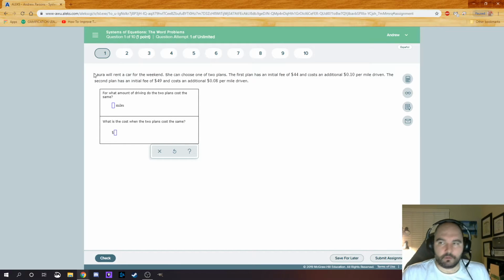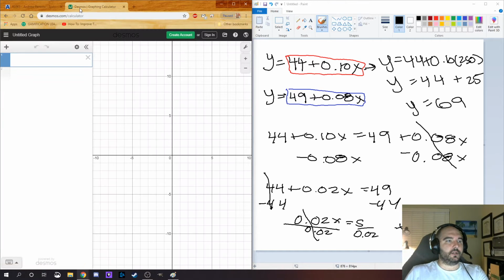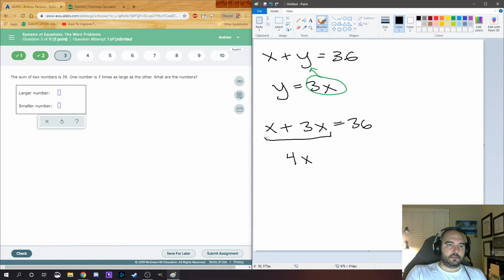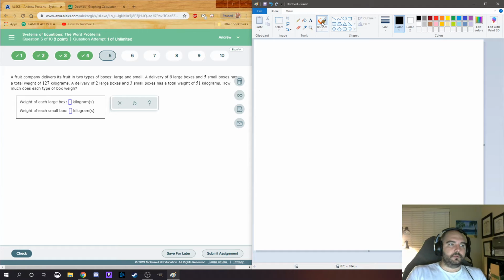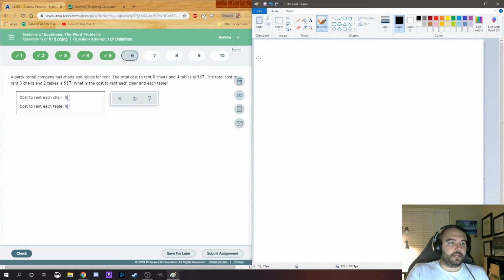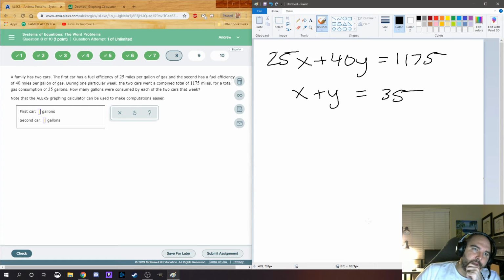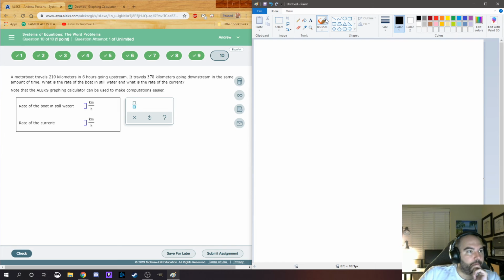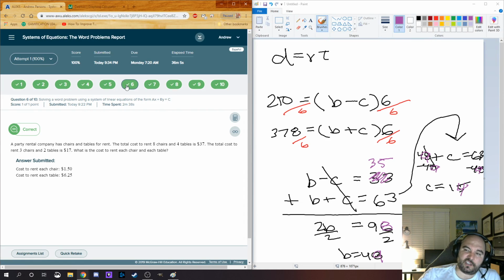Solving Systems of Equations: The Word Problems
For Mr. Parsons' Math Classes!